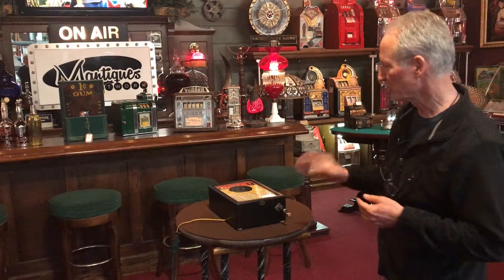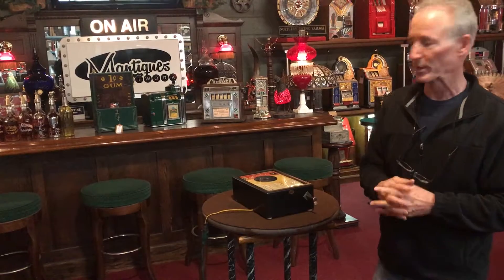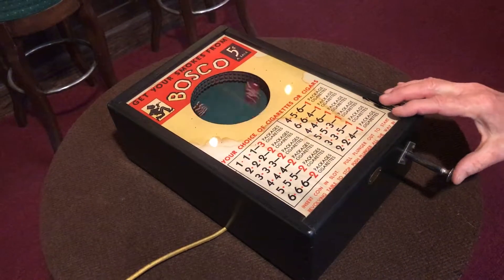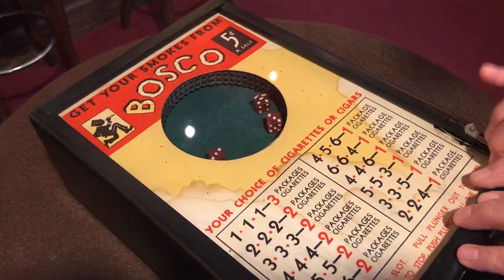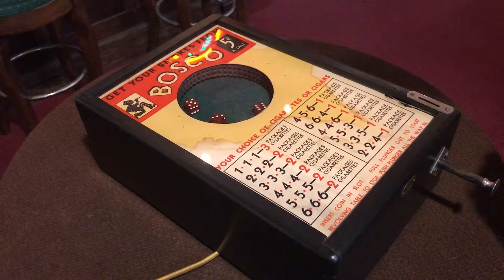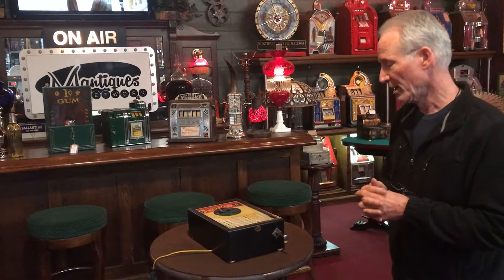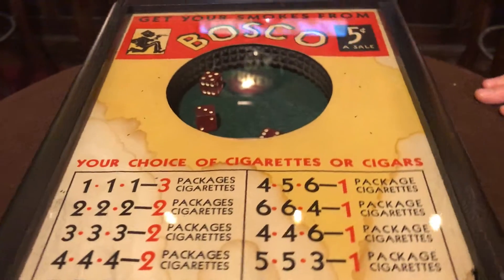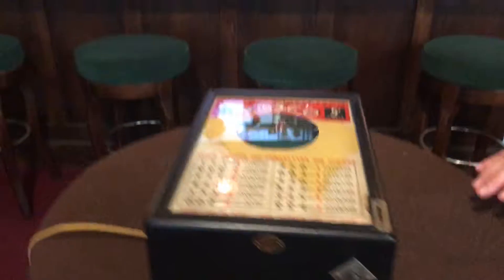1933 BALLY "Bosco" Electric Cigarette Dice Trade Stimulator FOR SALE $750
1933 BALLY "Bosco" Electric Cigarette Dice Trade Stimulator FOR SALE $750

eBay Listing